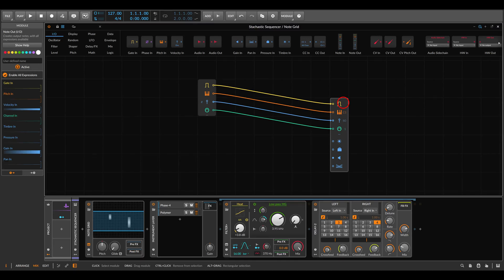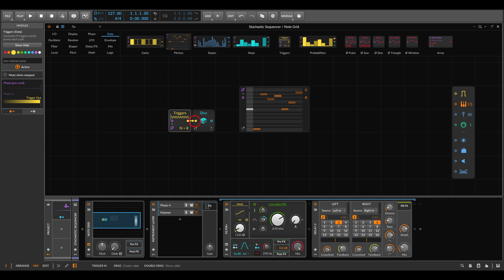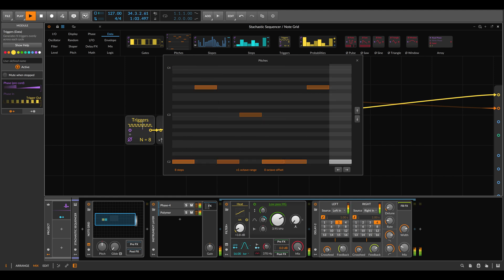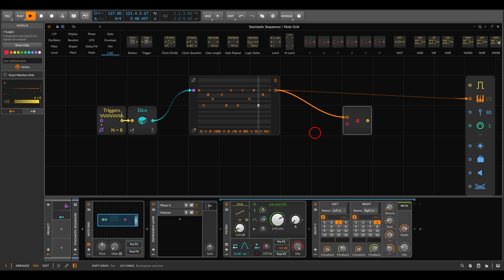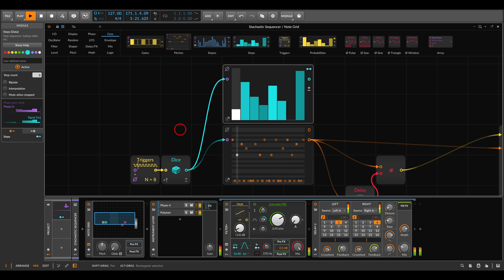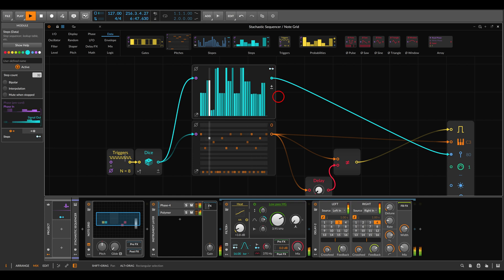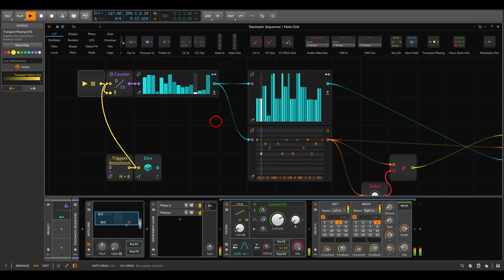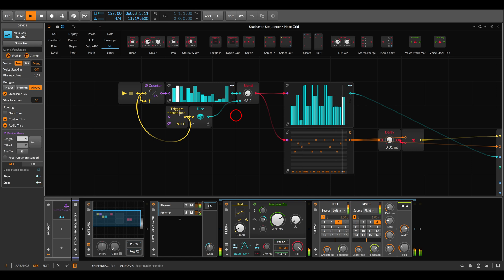Stochastic Sequencing made simple in Bitwig's Note Grid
00:00 - Introduction
01:13 - The main setup
05:12 - Adding a comparator
07:39 - Adding velocity changes
09:36 - Looping the sequence
11:58 - Blending randomness